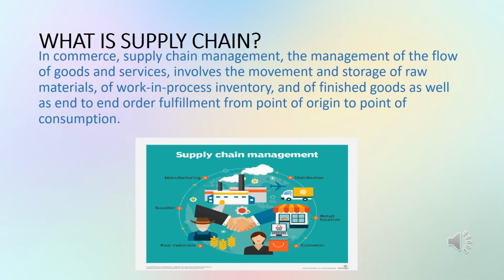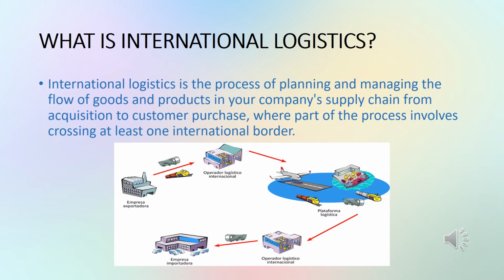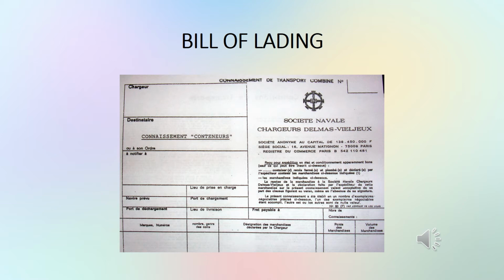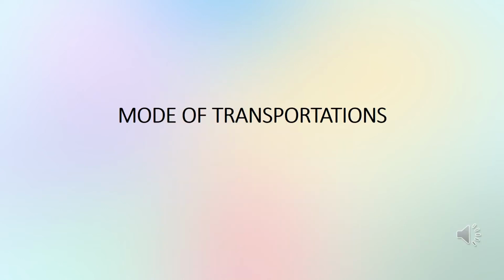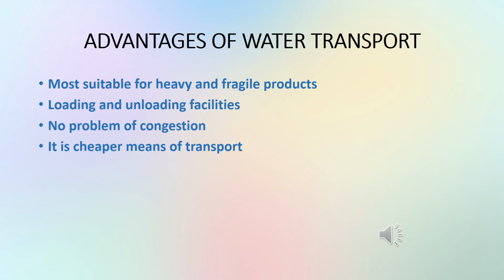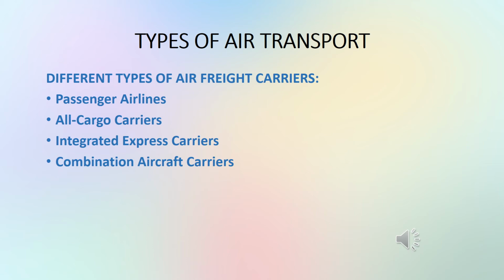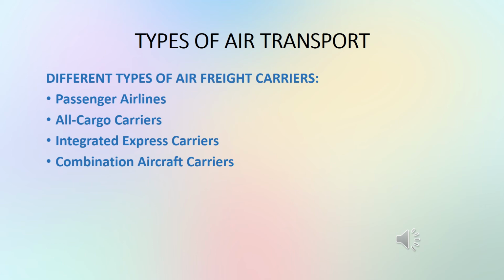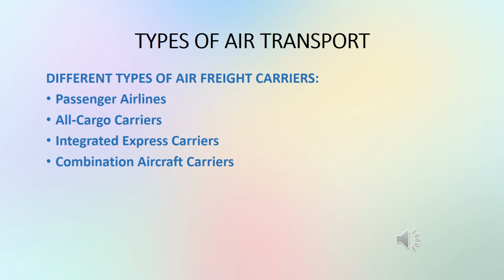INTERNATIONAL TRADE (LOG 2613)